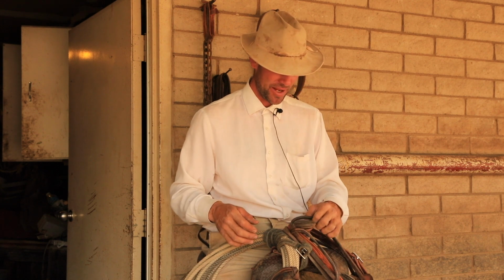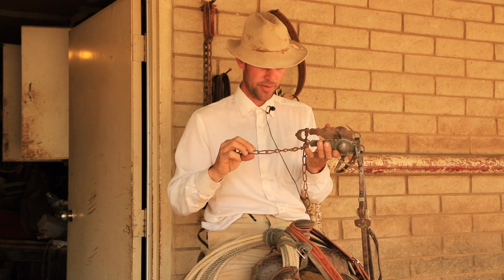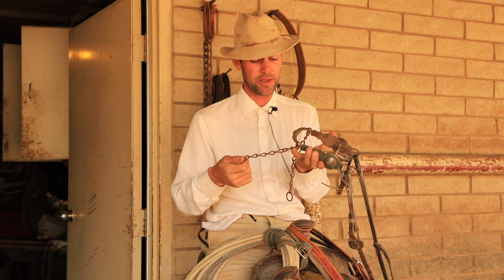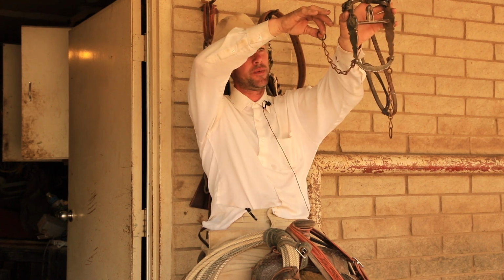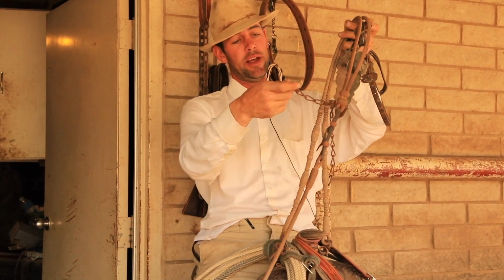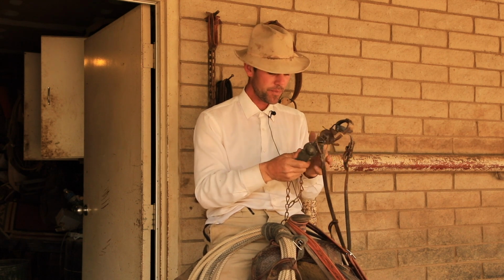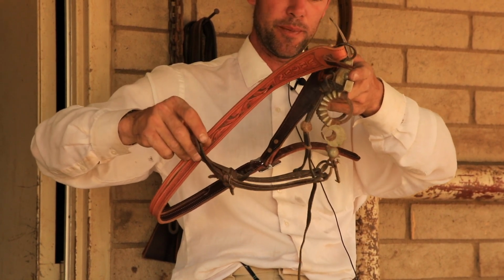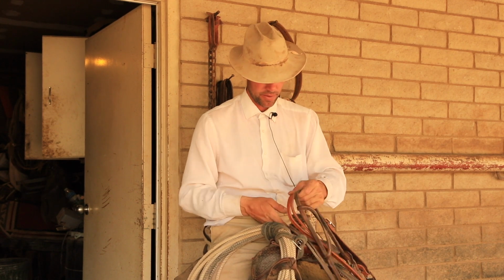Tip: Rein Chains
Thoughts on the function of rein chains and different ways to set up a bridle

Check out my book "The Started Colt: Horsemanship as an Art" on Amazon, Barnes and Noble or ReaderHouse.com

Huge thank you to Stand Alone Feed TM for helping make this video happen.
Champions Stand Alone